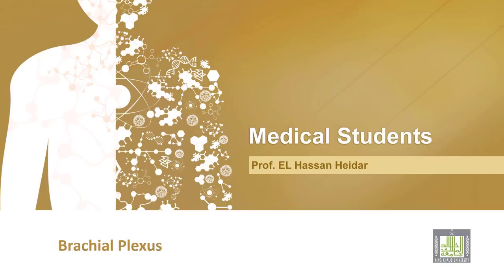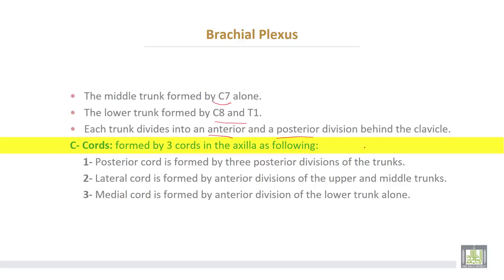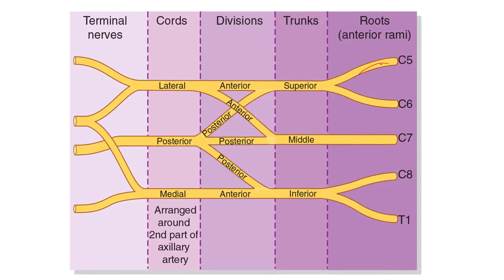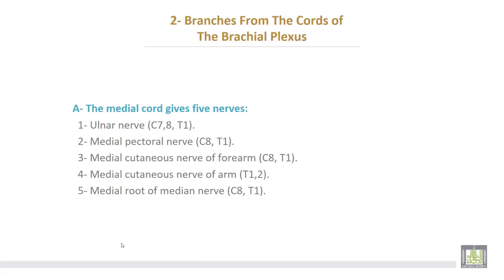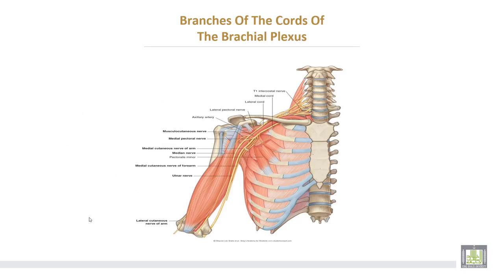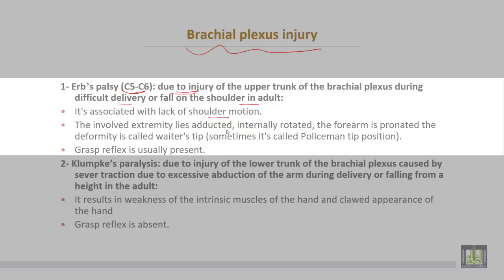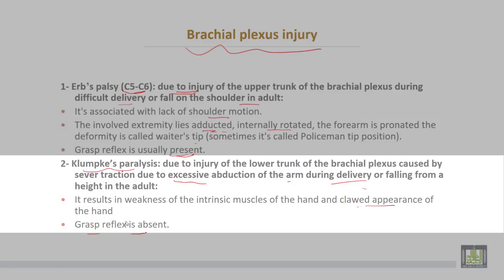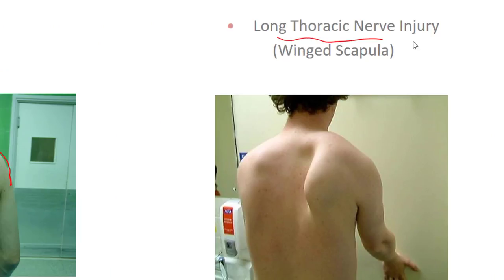Anatomy 2 | U2 - L5 | Brachial plexus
Lecture 5 :  Brachial plexus
- Cords of the brachial plexus   and branches arises from the cords of the brachial plexus
  - Injury of the trunks of the brachial plexus